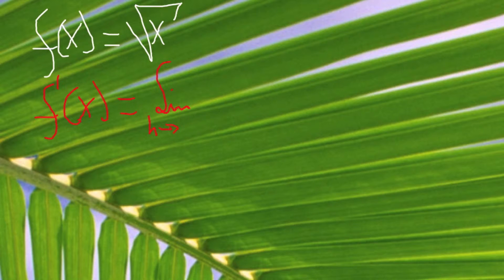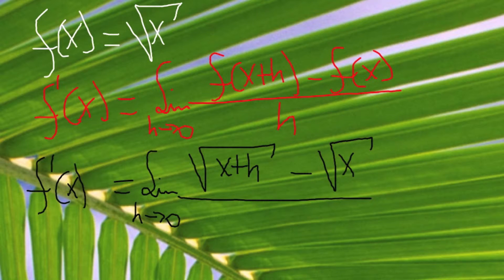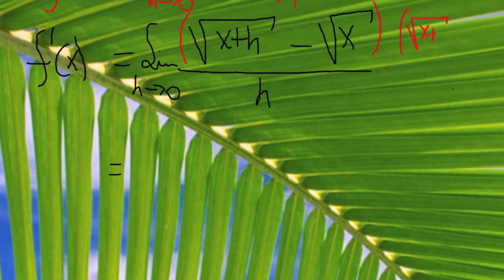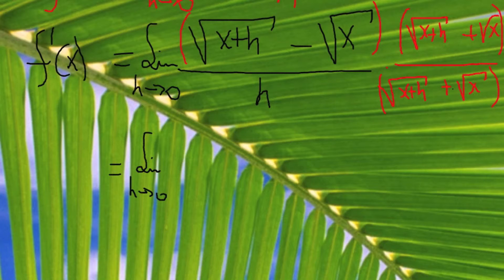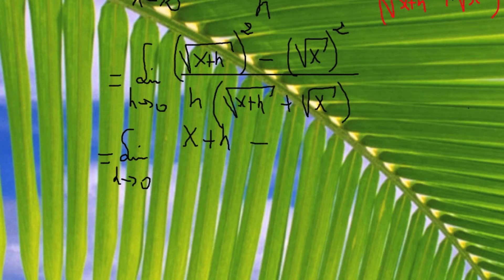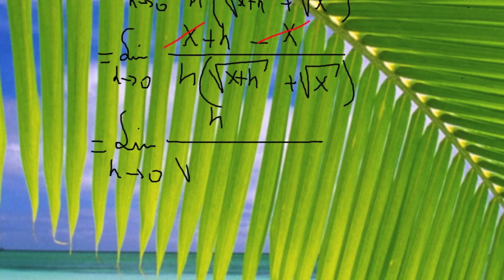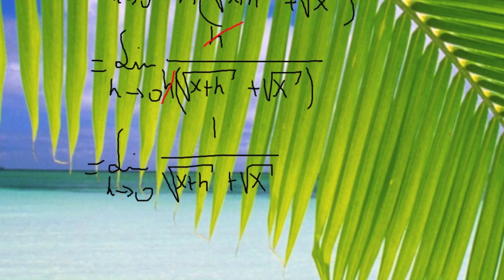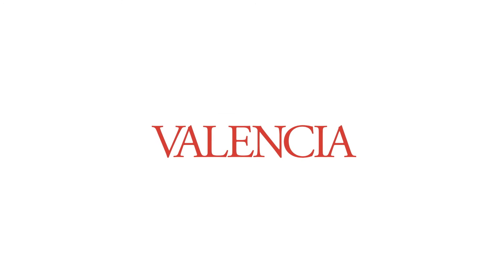Finding the derivative using the definition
Second example of finding the derivative, but this time using the definition.